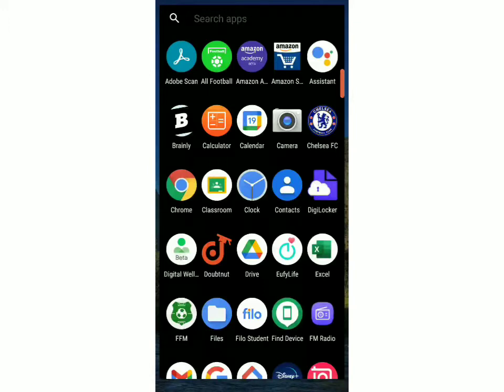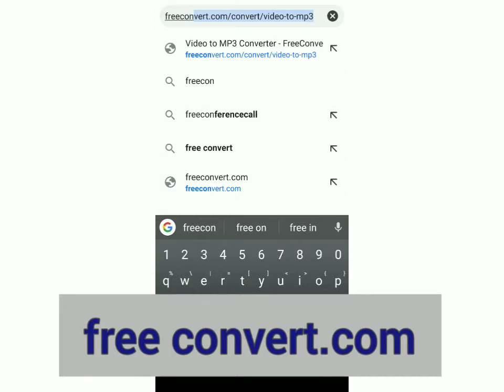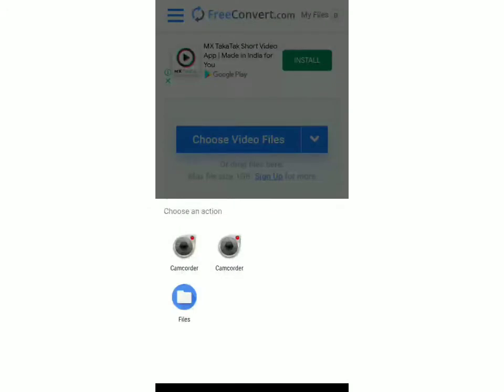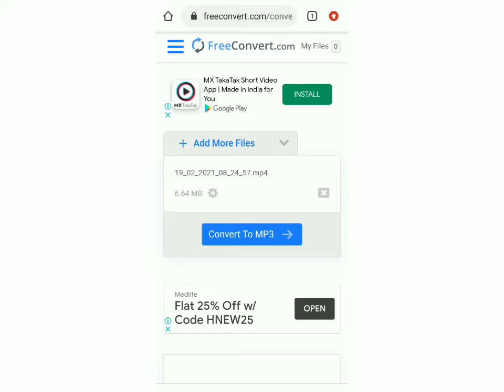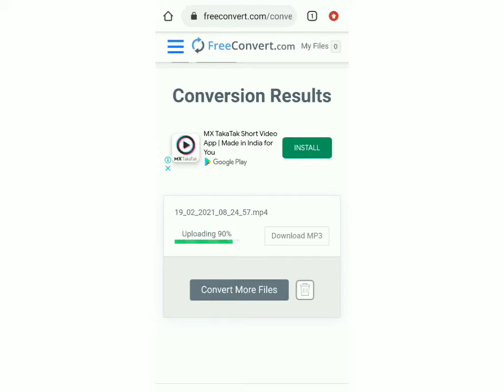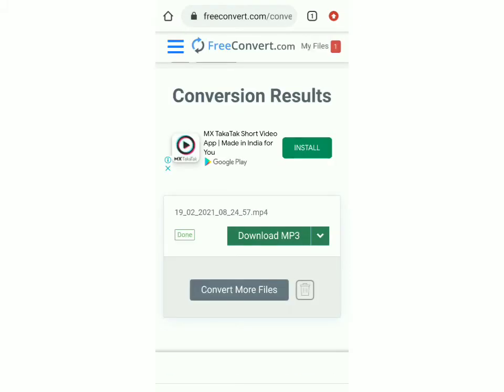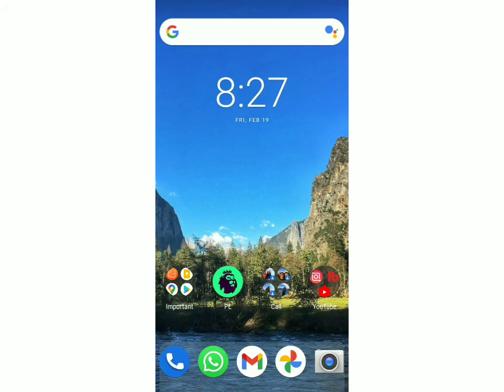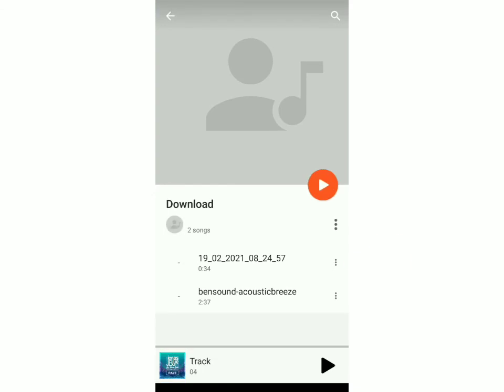How To Extract Audio From Video || Download Audio To Phone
In this video, I'm going to show you how to extract audio from a video and downlaod it to your phone.